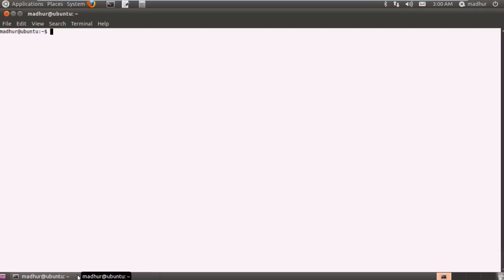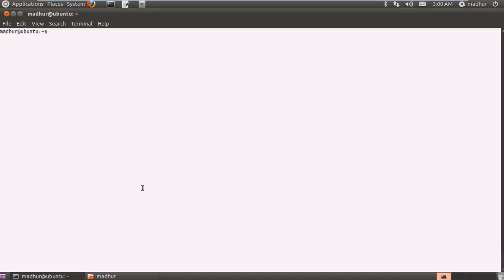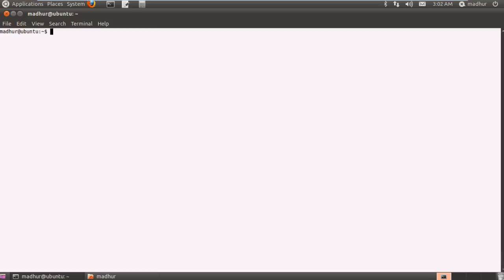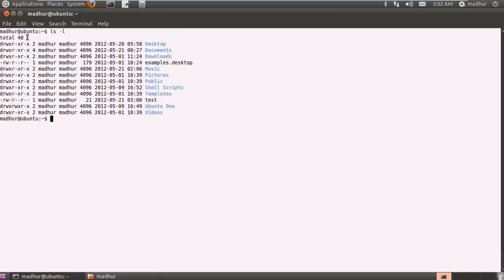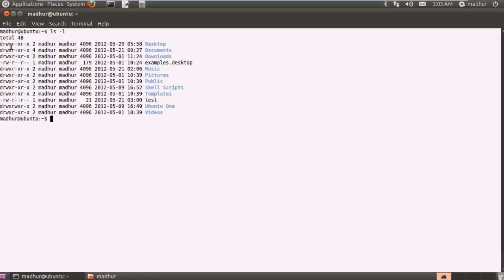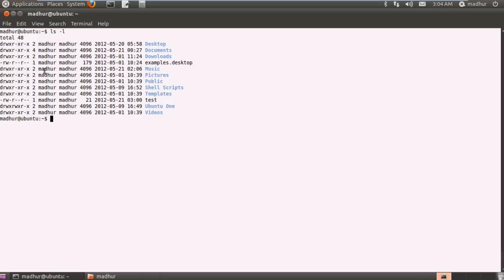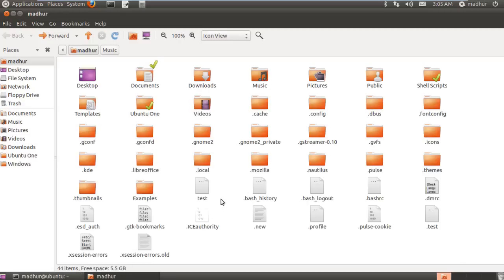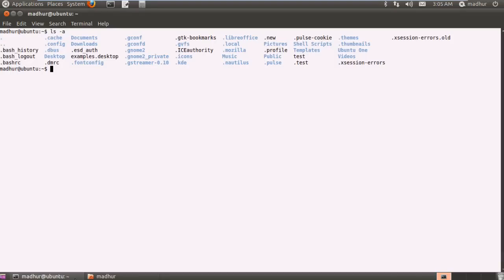Shell Scripting Tutorial-9: See What's In Using 'ls'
In this tutorial you'll learn to use 'ls' command to see contents of directories. 'ls' is a very powerful utility and comes with more than a dozen options, we'll discuss it in even greater detail in later parts of the course.